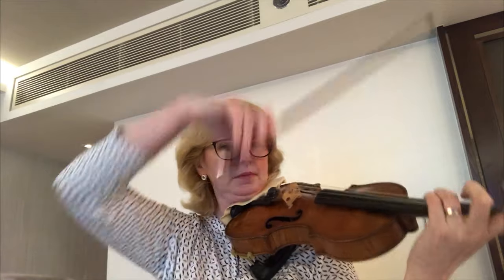Bowed Strings Syllabus 2020-2023 - Grade 1 Violin -Learn more about John Ryan’s Polka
Examiner and Violinist Jessica O’Leary shares her tips and tricks on performing John Ryan’s Polka, from the ABRSM Grade 1 Syllabus. You can find out more about the ABRSM Violin syllabus on our